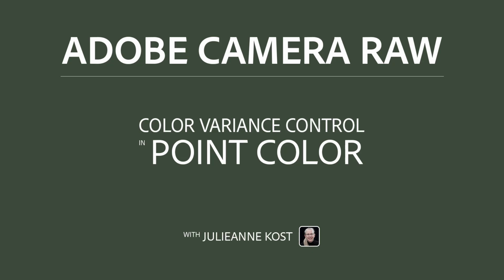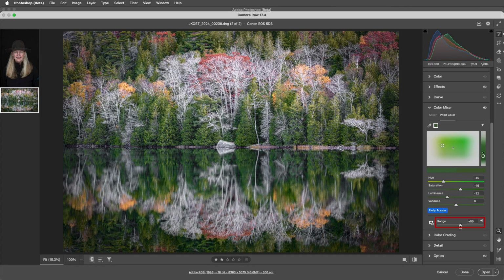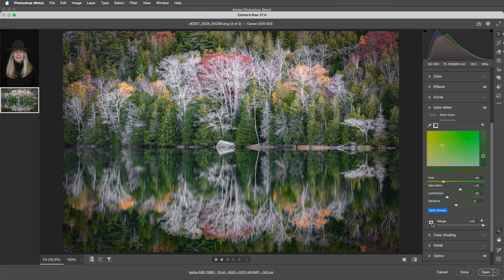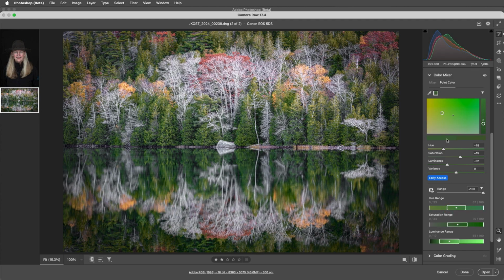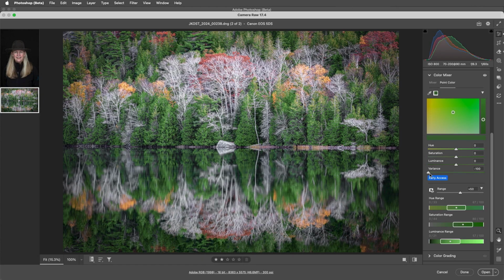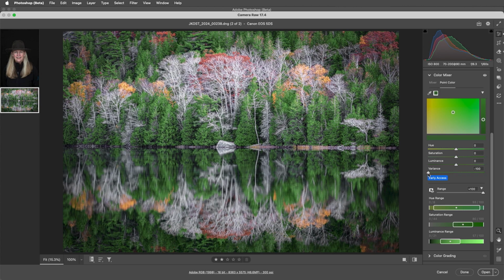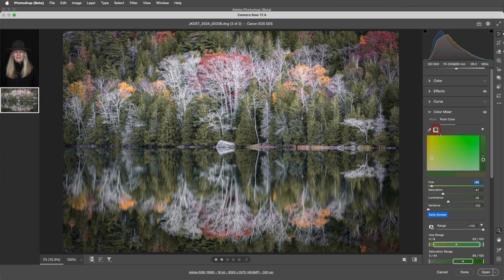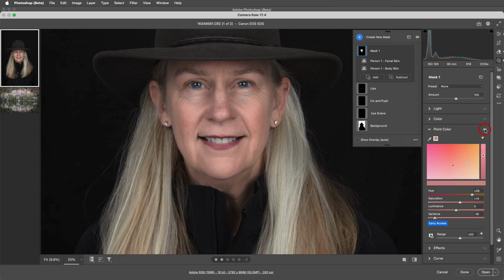Point Color and Color Variance (Early Access) in Adobe Camera Raw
In this video, Julieanne demonstrates the Point Color controls in Adobe Camera Raw, including the new Variance slider, offering simple yet powerful control over color contrast. You'll learn how to accentuate or diminish specific color ranges—either globally or selectively using masking.